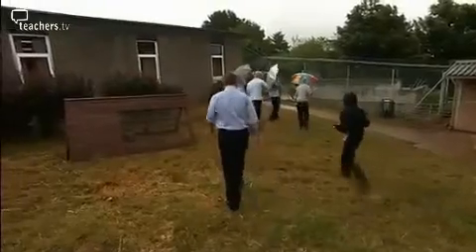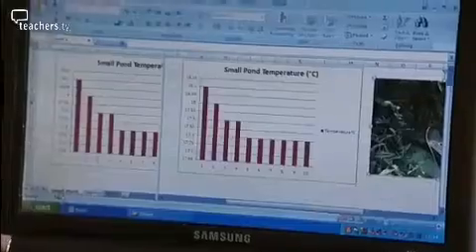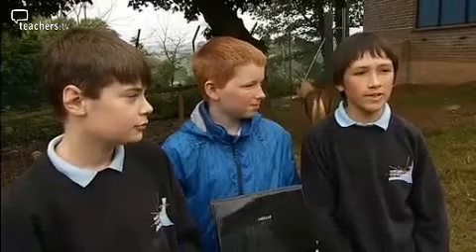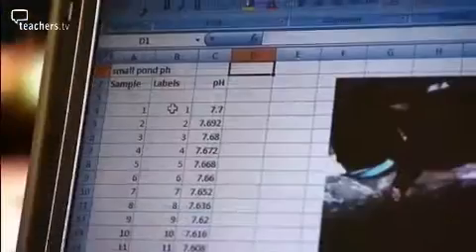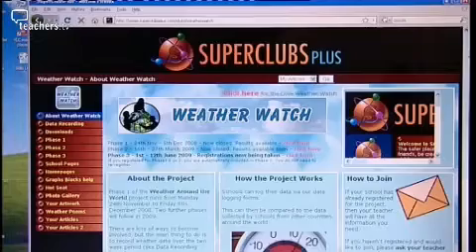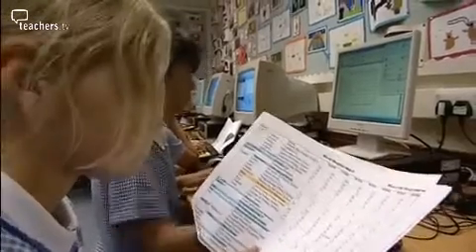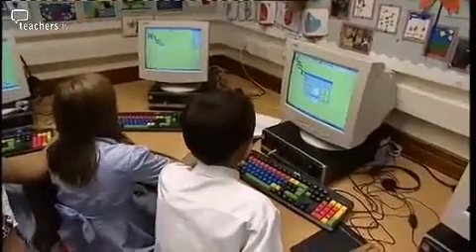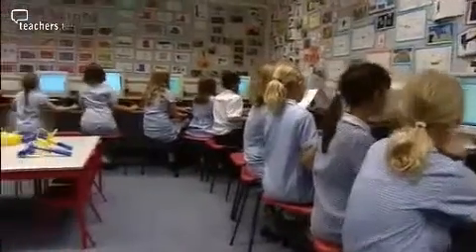Teachers TV: Better Learning with ICT - Case Studies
This film shows two examples of how teachers are using technology to enhance data handling in the classroom. At St Mary`s C of E Primary School in Kent, Colette Cotton is using a variety of data handling software with her Yr5 class. Colette uses data gathered by schools from all over the world and recorded as part of the World Weather Watch project. The class is tasked with taking the raw data from a spreadsheet and turning it into easy-to-understand graphs using 2 Calculate, 2 Investigate and Text Ease Starting Graph.

Chris Henderson at saltash.net community school in Cornwall, takes his Yr8 Science lesson out of the classroom to gather data from the school`s pond and livestock yard. The students use data loggers which plug into laptops allowing the data gathered to be transferred directly into an Excel spreadsheet. The software converts the data into instant graphs for the students to interpret once they`re back in the classroom. Licensed to CPD College Ltd.